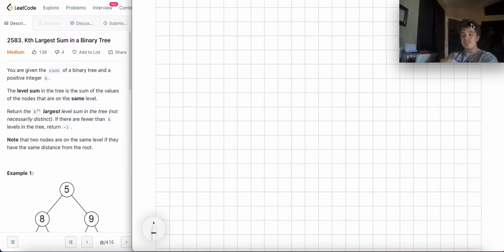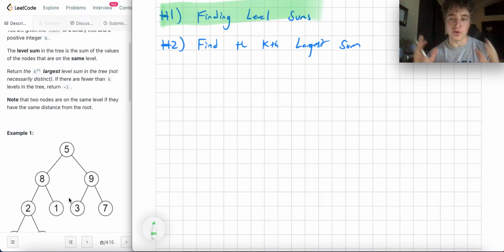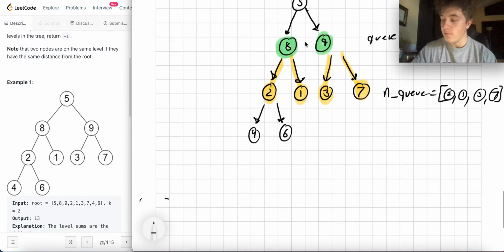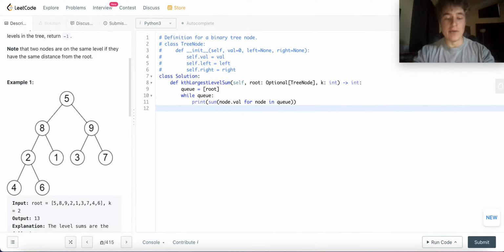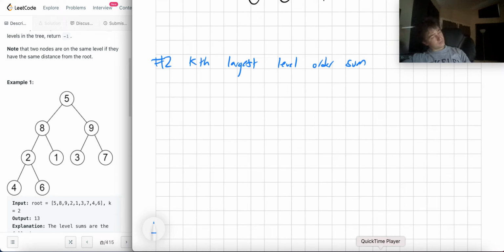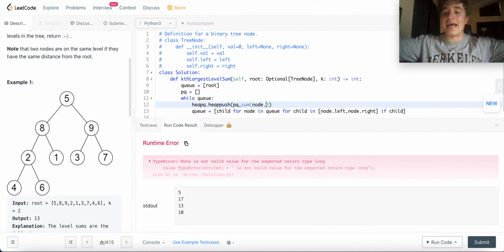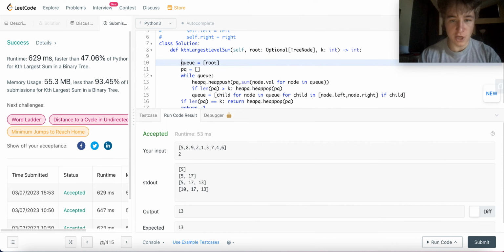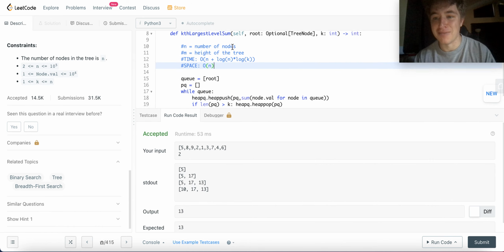Leetcode 2583. Kth Largest Sum in a Binary Tree